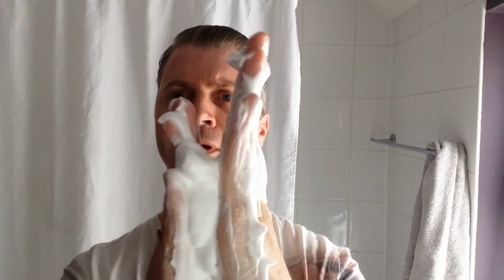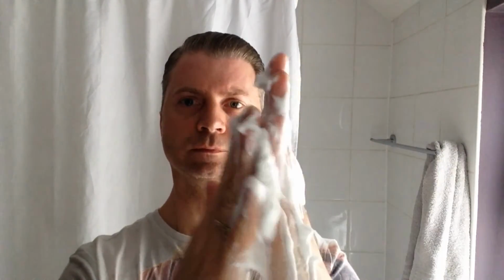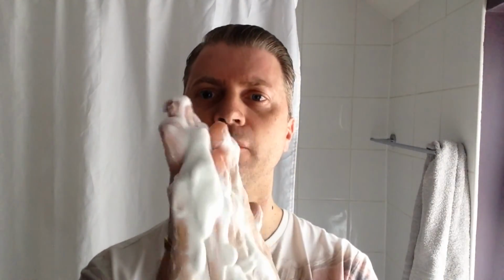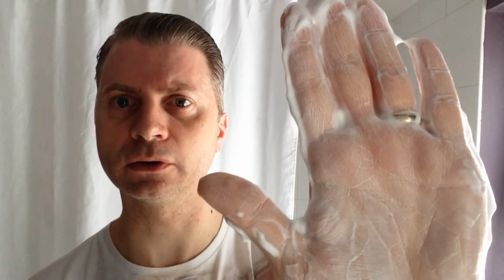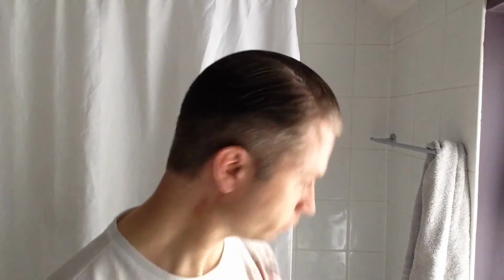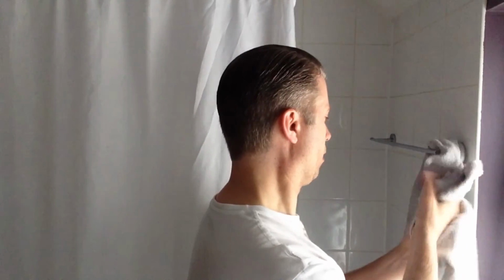Shaving Tips - Lathering Mitchell's Wool Fat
Just a short video on how I lather Michell's wool fat.If anyone's having problems lathering up this triple milled soap,this video may shed some light on were you maybe going wrong.